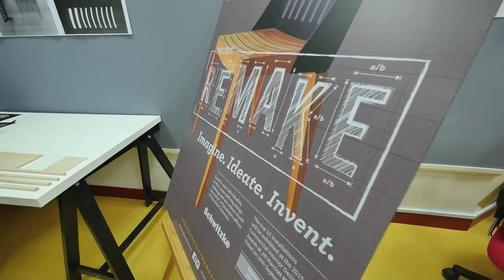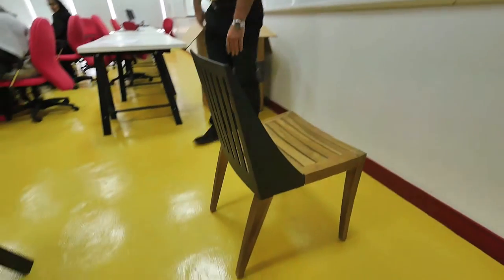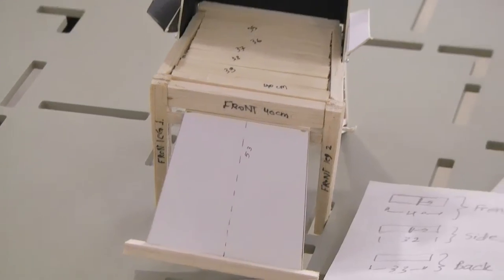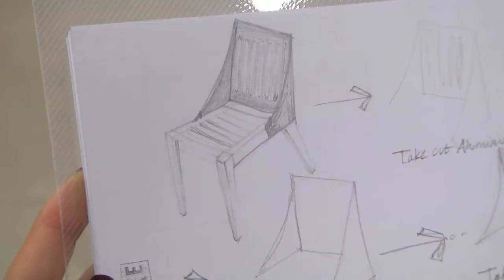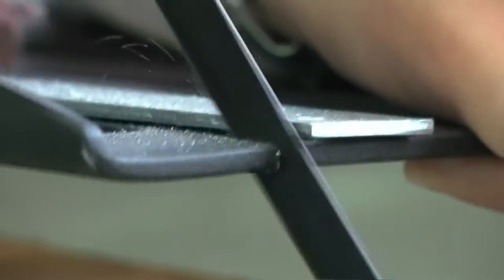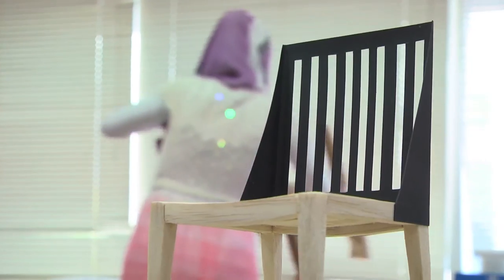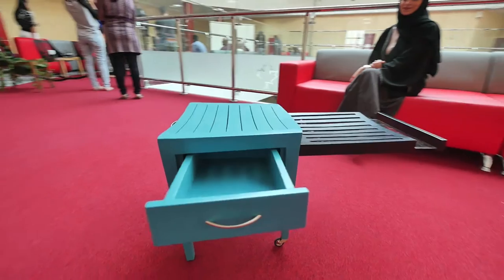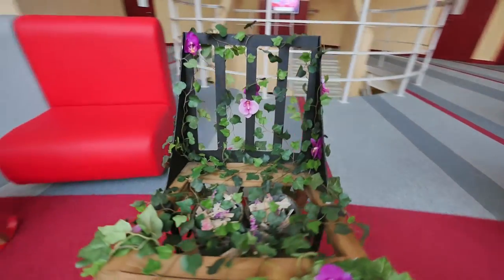Remake Project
Seven students from Canadian University Dubai made it into the elite top 10 of the competition. Their designs were exhibited at this month’s Commercial Interior Design (CID) Awards, an annual event that attracts the who’s who of the design community in the region, and will now be viewed by the public at installations in Marina Home stores.

Architecture student Rishem Adnan was crowned runner-up in the inaugural Marina Home Project Remake design competition, held recently in Dubai. Her dramatic transformation of the canvas product into a chair-cum-easel saw Rishem take second prize against fellow design students from CUD and American University in Dubai.